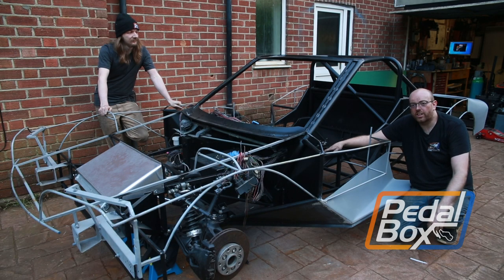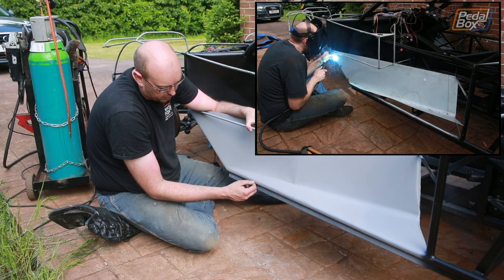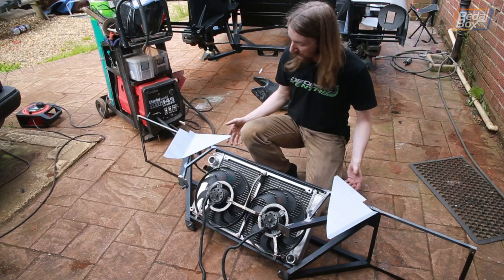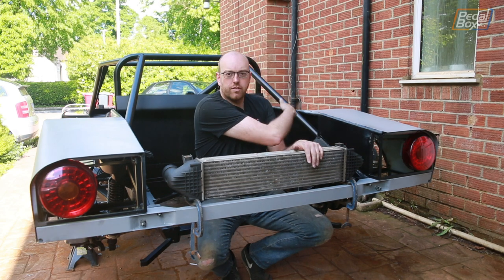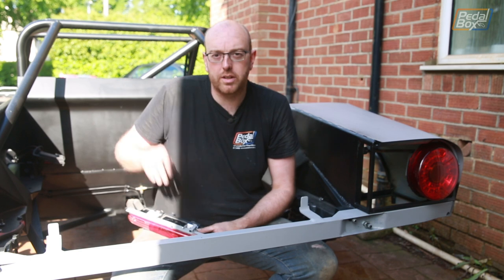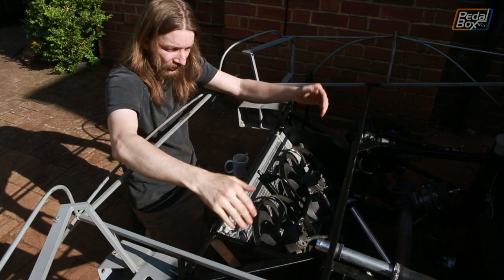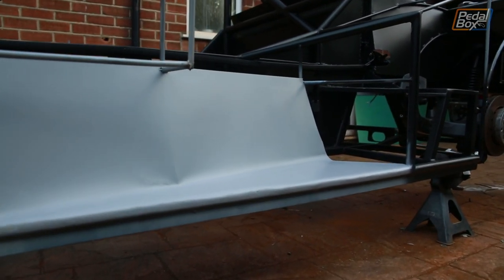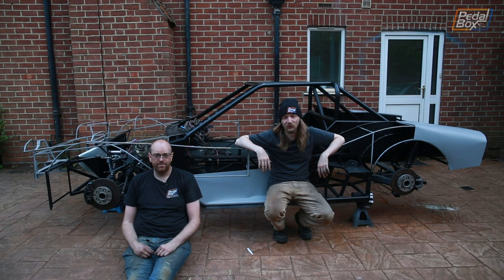Panels and Intercoolers | Audi TT Kit Car | Pedalbox Episode 77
This episode of PedalBox we've put a 3rd intercooler in and start ducting!

The ducts into the side pods are on of the hardest panels to shape as they're concave and a tight curve at that. In addition to those we've made the upper part of the radiator duct which is the first aluminium part on the car.
And with just the two small intercoolers from the TT, it seems prudent to add a third to the back with a couple fans to pre cool before it hits the side, and provide some air flow in the engine bay.

00:00 - Panels & Intercoolers | Audi TT Kit Car
00:45 - Bending the Panel
02:01 - Radiator Lower Duct
03:42 - Rear Mount Intercooler
04:48 - Fog/Reverse Light Pod
05:46 - Engine Bay Fans
06:16 - Radiator Upper Duct
08:02 - Wrap Up